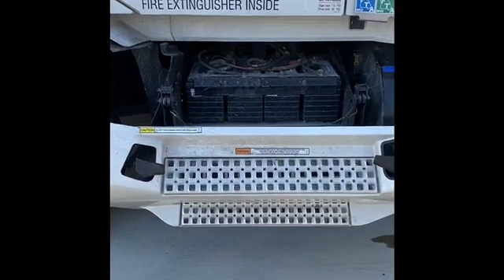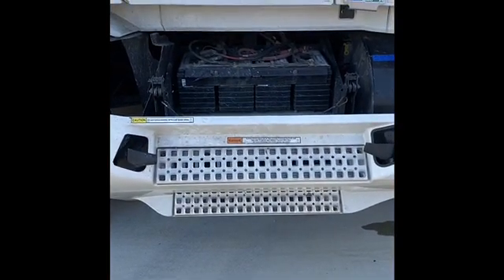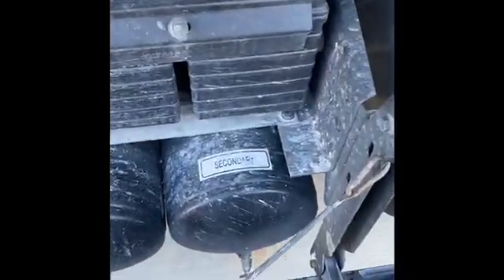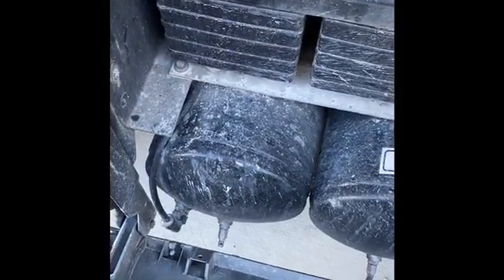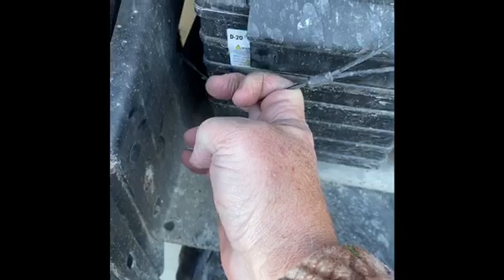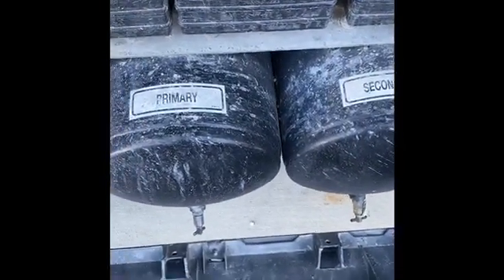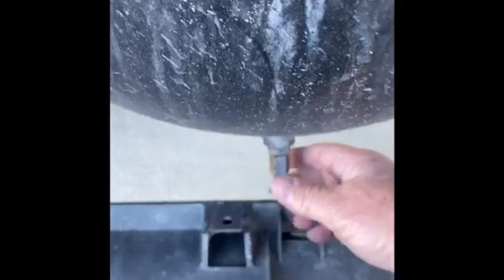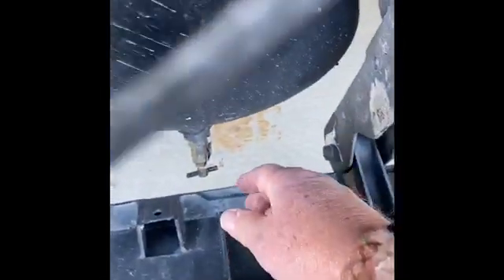Artur Express Volvo Air tank Bleeding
Will show how to bleed moisture from the tanks of your Volvo